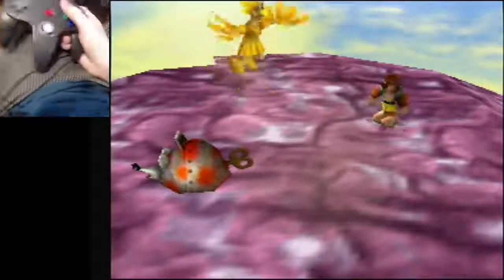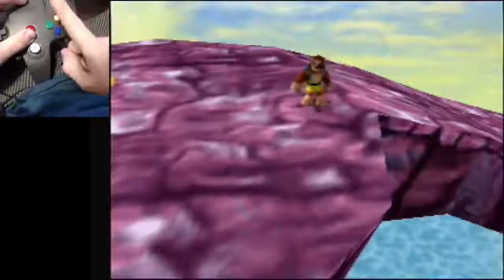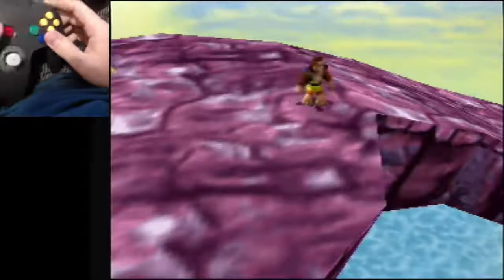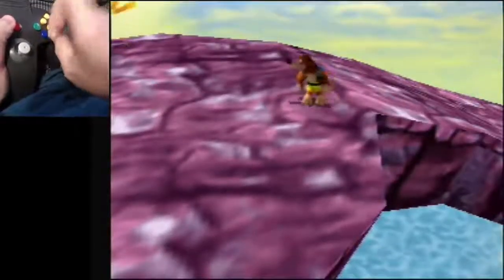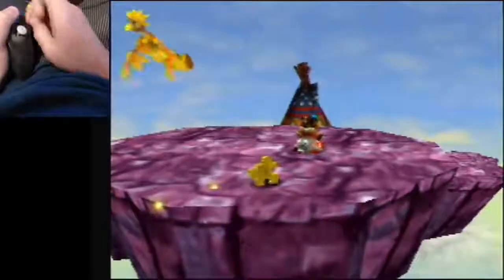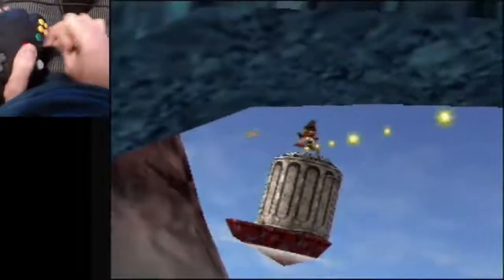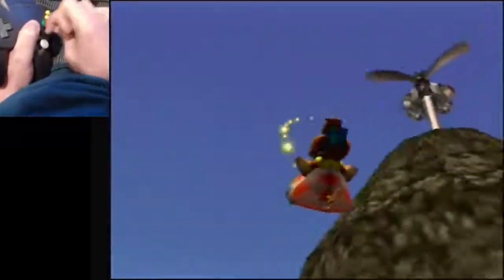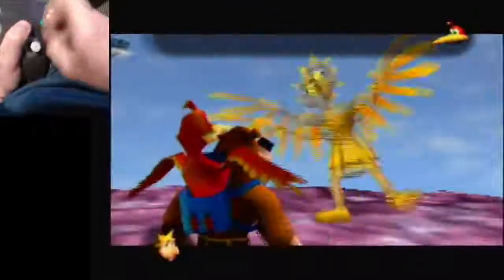Mashing For Canary Mary in Cloud Cuckooland: Tutorial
How I personally prefer to mash for canary mary